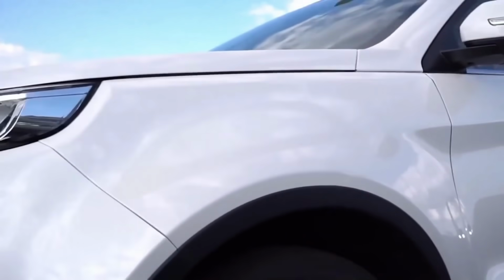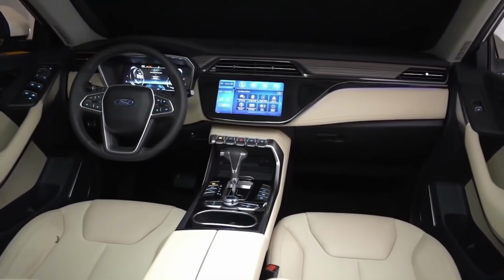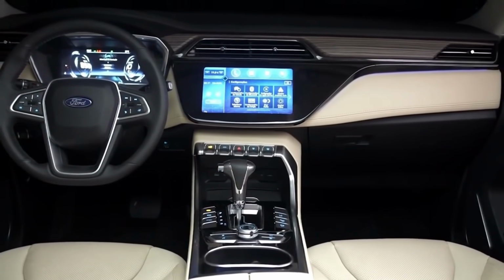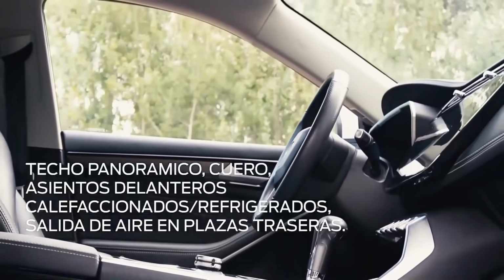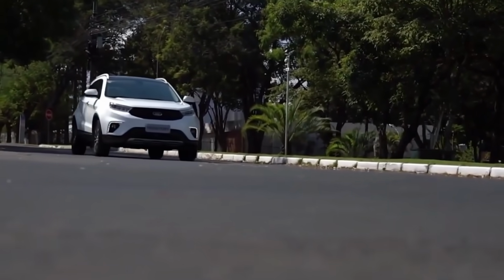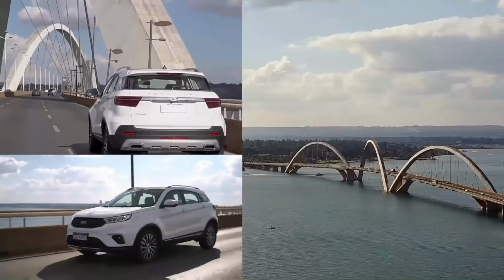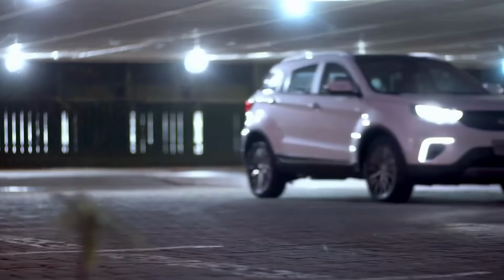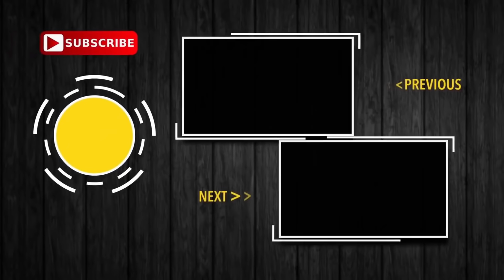New 2021 Ford Territory - Budget Family SUV Interior & Exterior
Ford today started pre-selling the Territory, a medium-sized SUV that will expand its line and raise the bar in the segment. Awaited since its debut at the 2018 Auto Show, the model was finally revealed to the press in an online presentation, with all the details of configuration, versions and price.

As the main credentials, Territory arrives to be the new reference of the category in internal space and comfort, technologies of driver assistance and connectivity, bringing exclusive resources.

The Territory arrives as model 2021 in two versions, SEL and Titanium, both with 1.5 Turbo EcoBoost GTDI gasoline engine, 150 hp, and CVT automatic transmission with manual changes of eight simulated gears, specially calibrated for the preferences and conditions of the Brazilian market .

The new SUV is a leader in interior space and passenger comfort, especially in the rear seat, and offers a unique set of equipment. In addition to the 360 ​​° panoramic camera, front seats with cooling and heating, wireless charging for cell phones, wireless connection for Apple CarPlay and configurable ambient light in seven colors, it is also the only one among the main competitors to have an embedded modem for remote communication with the vehicle.

Imposing design

The Territory has an imposing and striking presence with elements of Ford's new SUV design DNA, such as the characteristic trapezoidal front grille. The high hood, the long wheelbase and the short rear draw a dynamic and sporty profile. The headlights, daytime running lights and LED taillights create a distinctive and technological light signature.

Appliques on the lower part of the bumpers and a dark band around the entire body base enhance its robustness and sportiness. The out-of-the-box wheels increase the feeling of protection and the name Territory on the rear, in chrome letters, enhances your personality.

The Territory SEL comes with 17 ”alloy wheels and 235/55 R17 tires. The Territory Titanium is visually differentiated by its black roof, 18 ”light-alloy wheels with 235/50 R18 tires, chrome door handles and rear view mirrors with electric approach and folding lights.

Sophisticated interior

With a long wheelbase of 2,716 mm, the largest width in the category, 1,936 mm (without mirrors) and a length of 4,580 mm, the Territory offers a superior level of comfort for passengers.

In the front seats, it is the leader in seat-to-ceiling space (1,006 mm) and head clearance (56 mm). In the rear seat, it is also larger than the direct competitors in legroom (1,000 mm) and knee space (88 mm).

The interior, with a raised central console and electric panoramic sunroof as standard, is also impressive for its level of finish and comfort. The SEL version has a dark tone, in the color Black Charcoal, and premium coated seats. The rear seat, in addition to a folding armrest with cup holder, has automatic digital air conditioning outlets and USB input.

The 1.5 Turbo EcoBoost GTDI engine, with intercooler, direct fuel injection and chain-operated variable valve timing, was specially calibrated for the fuel and driving style of Brazilians. It has a power of 150 hp and a maximum torque of 22.9 kgfm, available in the range of 1,500 to 4,000 rpm, with a flat curve that ensures good disposition in the city and on the road.

Coming soon

Coming Soon